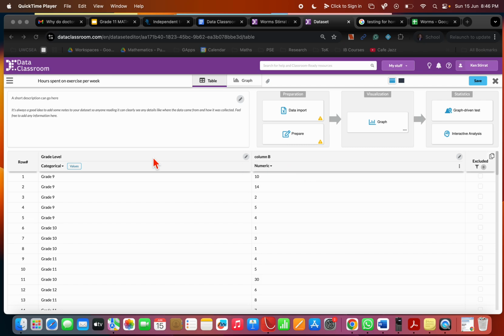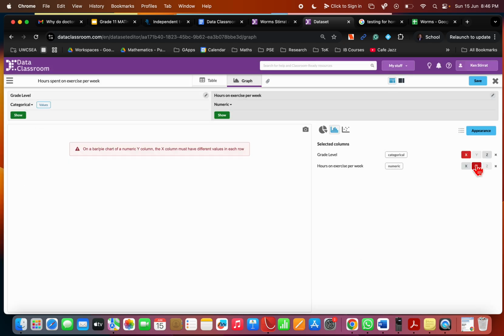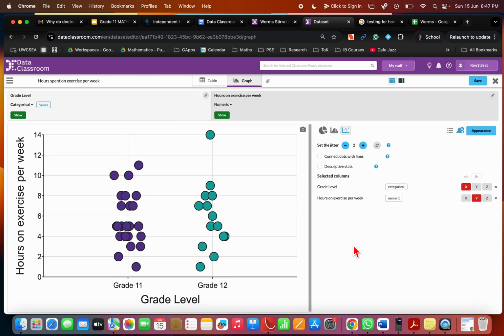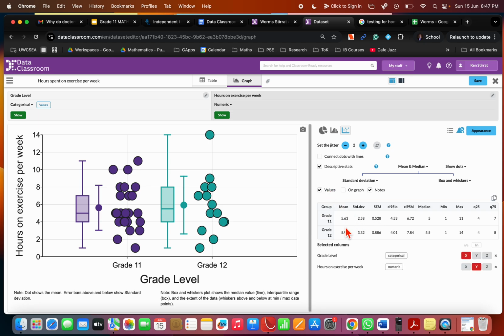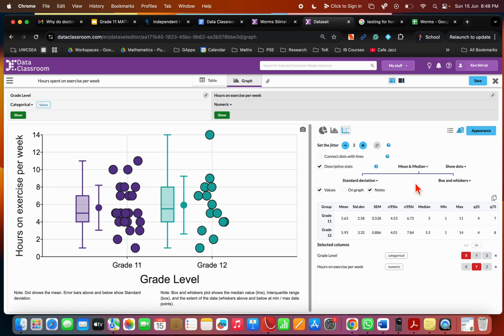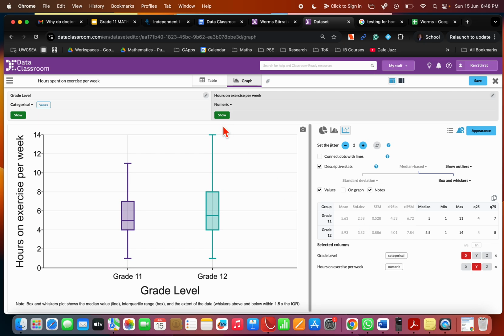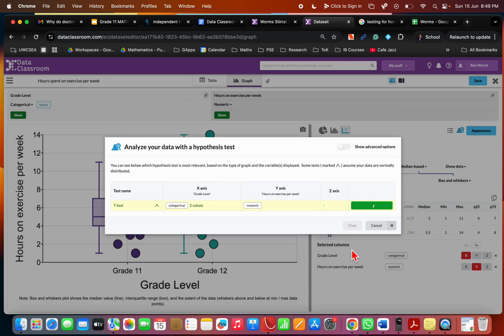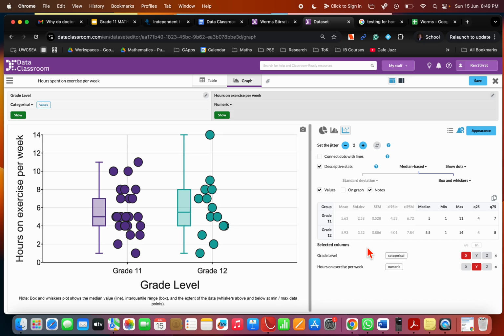Data Classroom- Two sample t-test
Perform a quick and easy two-sample t-test to see if the population means are different. Ideal for any IBDP Internal assessment across many subjects: Maths, biology, Chemistry, Geography, SEHS, Psychology.